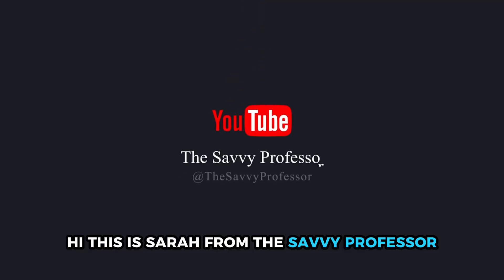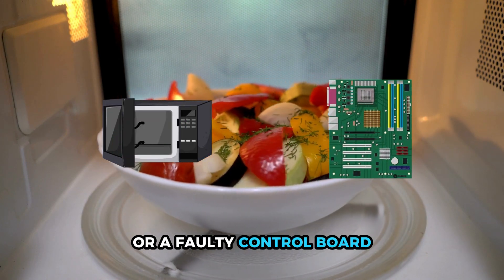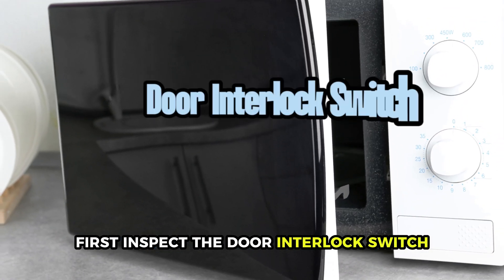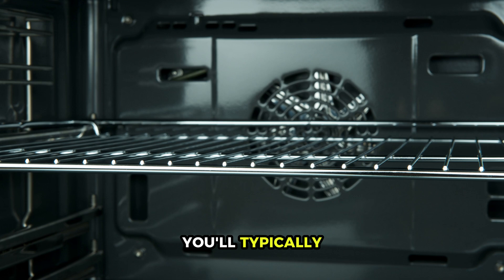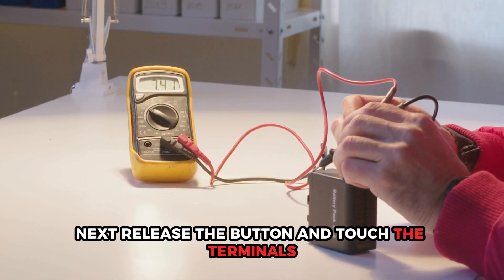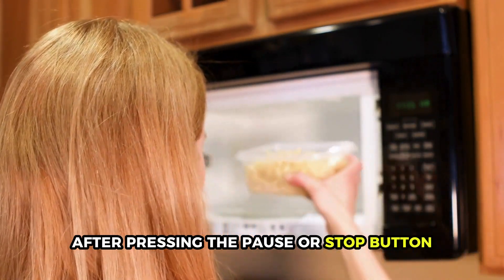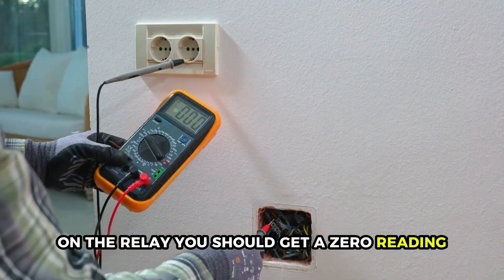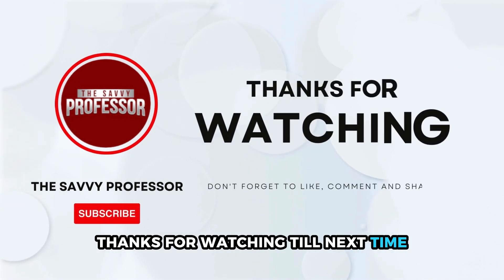How To Fix Microwave That Is Not Turning Off (What Causes Microwave To Keep Running? - Quick Fix!)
How To Fix Microwave That Is Not Turning Off (What Causes Microwave To Keep Running? - Quick Fix!). In this video tutorial I will show you how to fix microwave that is not turning off.

A microwave keeps running if there's a defective door interlock switch or faulty control board. It's worth noting, however, that the repair process for these components varies from one device to another. As such, consult your manual before beginning any repairs. With that said, here's how to fix your microwave when it won't turn off;
First, inspect the door interlock switch.
The door interlock switch interrupts power to the microwave when the door is open. The interlock switch could be faulty if your microwave runs when the door's open. Before replacing it, test it using a multimeter. Here's how:
 Unplug your microwave and locate the door interlock switch. You’ll typically find the door interlock switch inside the cabinet.
 Once you find it, set your multimeter to test continuity, press the button, and touch the switch’s terminals using the probes. You should get a zero reading. Next, release the button and touch the terminals. This final test shouldn't indicate continuity.
 If your results vary, replace the interlock switch.

If the interlock switch works,
Check the control board.
There could be a problem with the control board if your microwave doesn’t stop after pressing the “Pause” or “Stop” button. Before replacing it, test the relays for continuity. Here’s how:
 Unplug your microwave and locate the control board. You'll find this part behind the keypad or control panel.
 Set your multimeter to test continuity and touch the probes to the output terminals on the relay. You should get a zero reading when the relay isn't powered. Also, inspect the board for burns or damage.
 If there’s damage, replace the board.